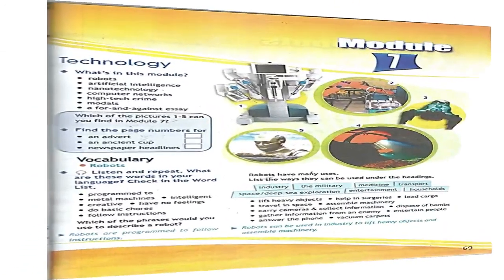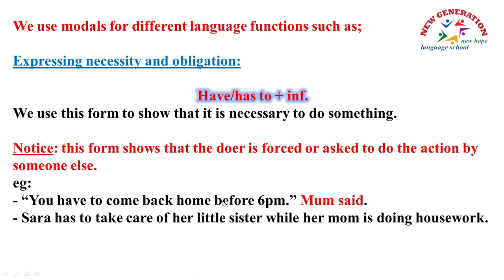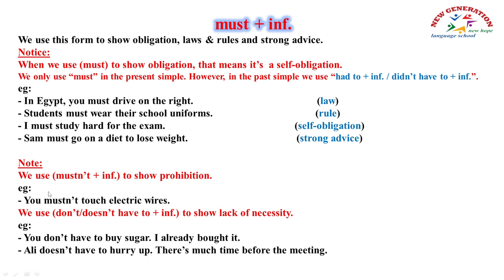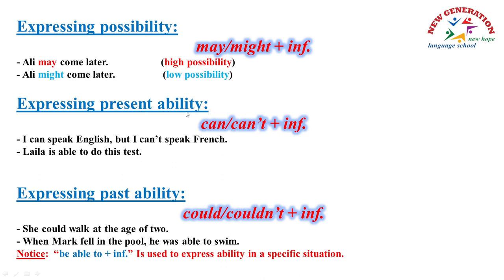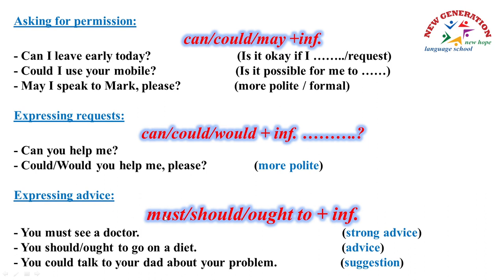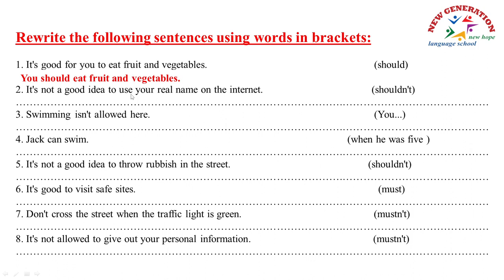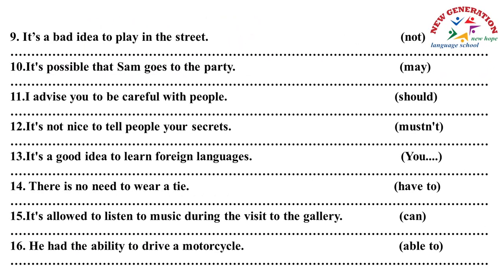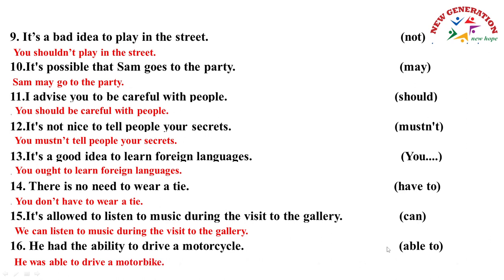module 7 review